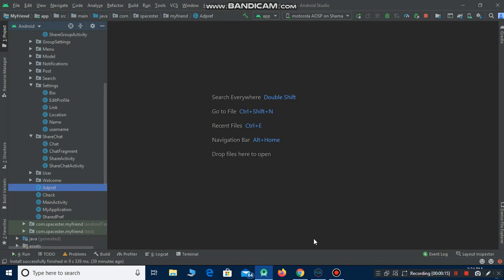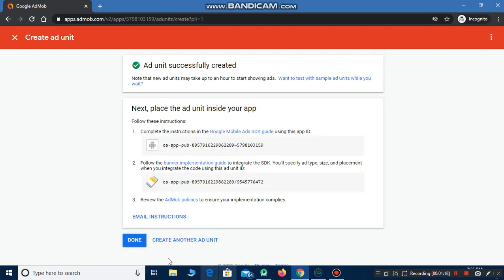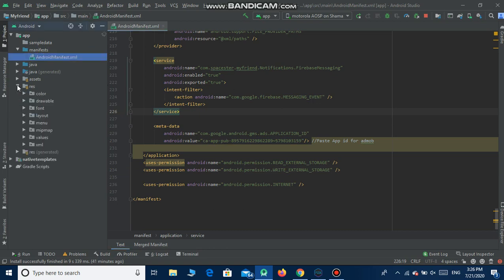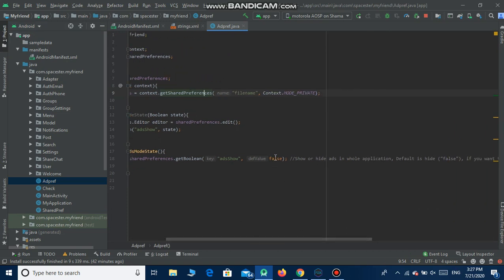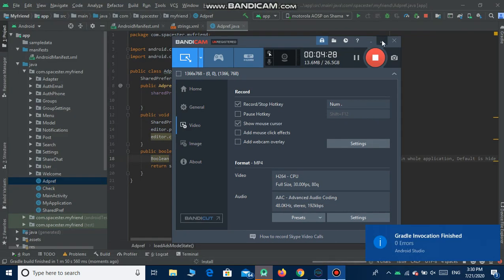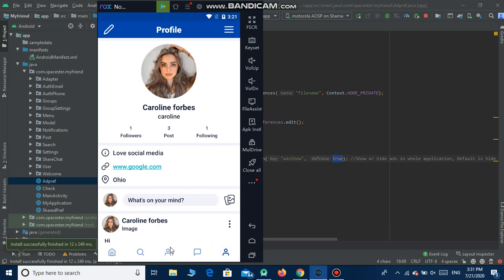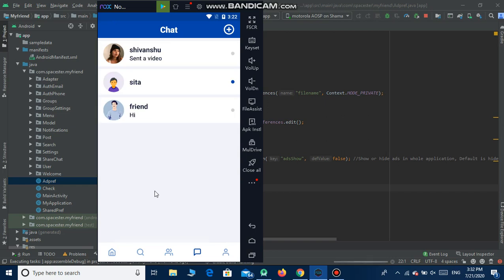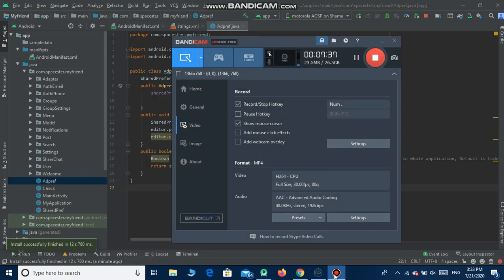How to implement /setup ads in Myfriend - friends social network android studio - Admob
Myfriend - friends social network is a social networking app which helps to connect to friends, follow them chat with them, share images & video with them.

This video is about How to implement /setup ads in Myfriend - friends social network in android studio - Admob , step by step guide. Fully explained.

If you  want to make app like facebook or instagram  buy Myfriend - friends social network for android at codecanyon at just $24